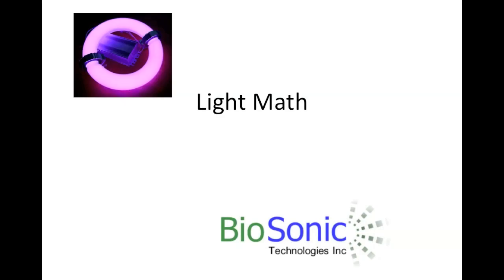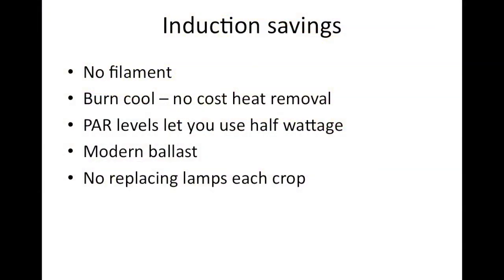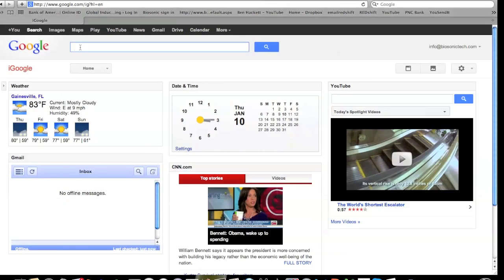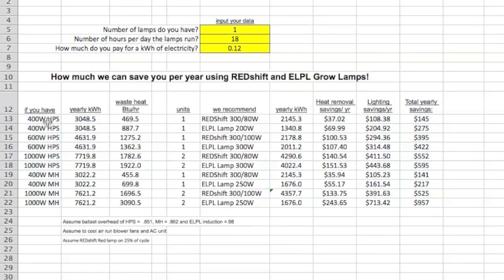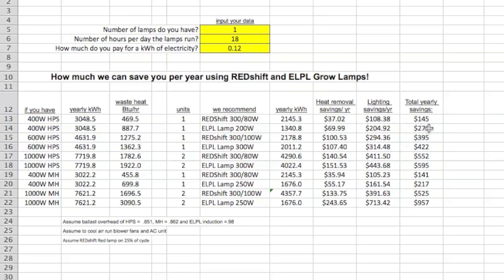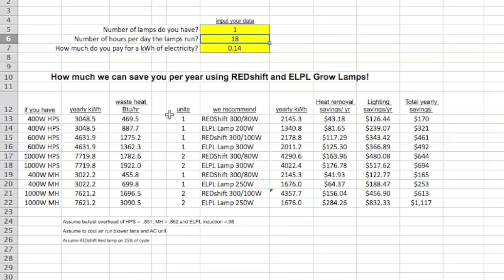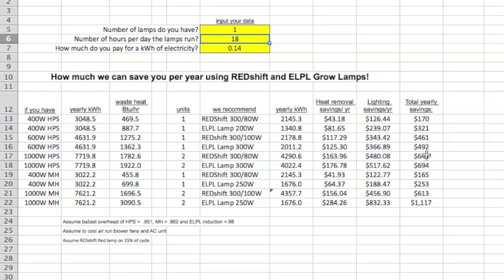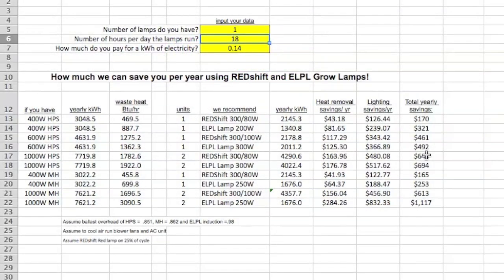Payback Calculator on Induction - REDshift and ELPL Grow Lamps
Math is boring but this shows how to use a payback calculator to see how fast induction plant lights will payback.